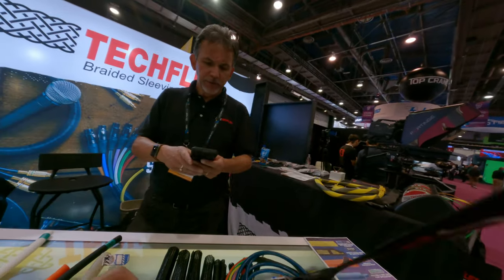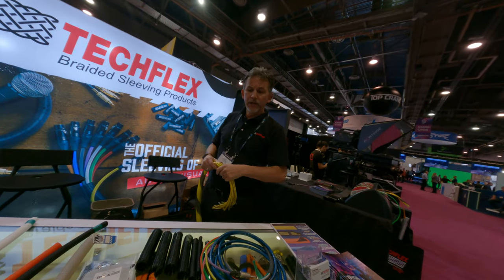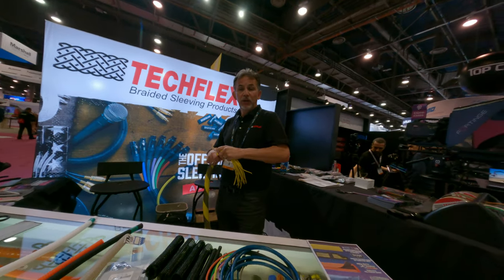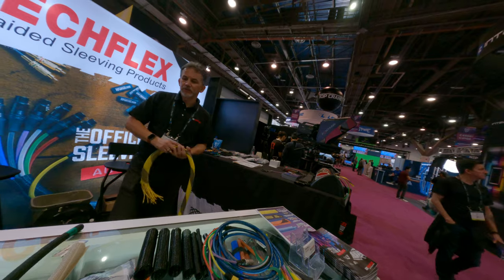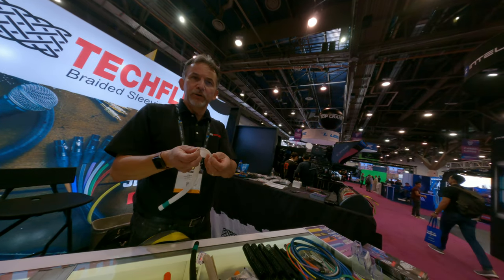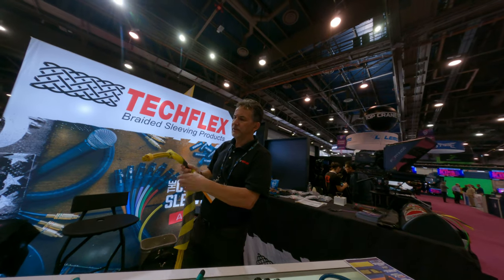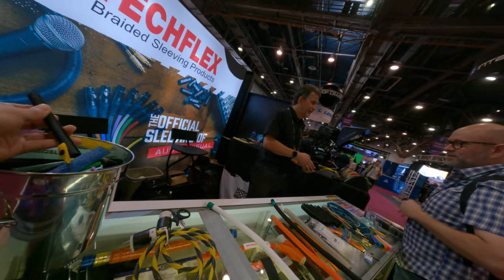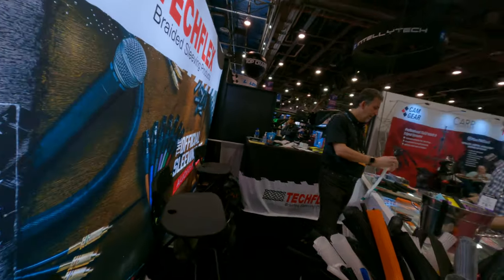Awesome cable ties like solution this is the cable sleeves for a lot of film making cables NAB